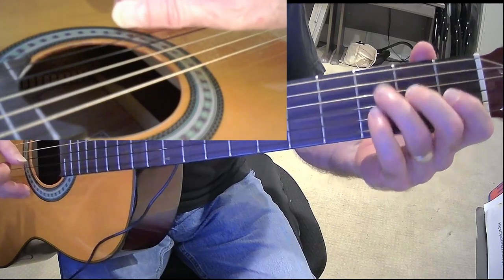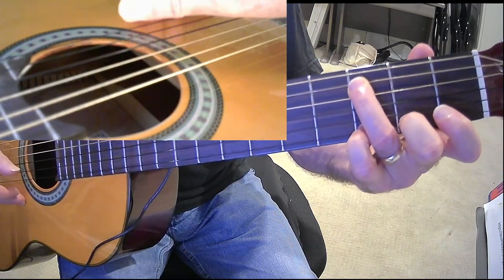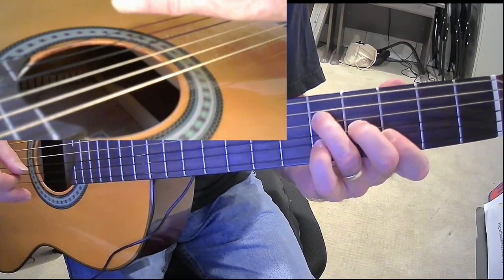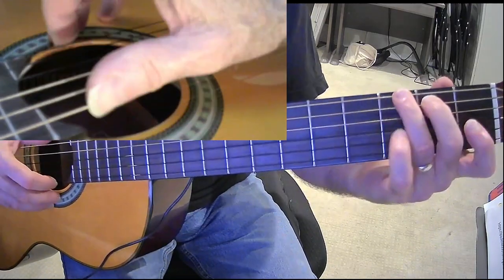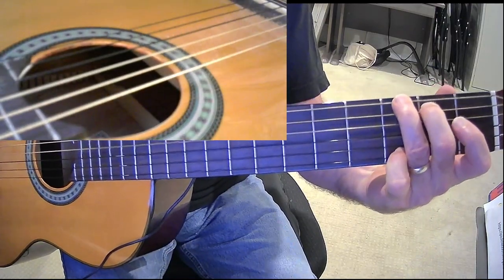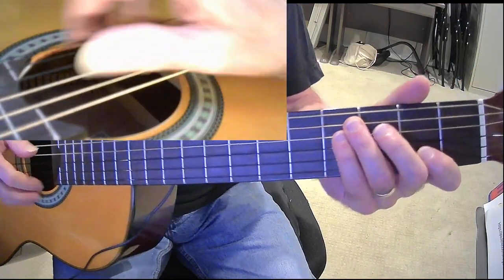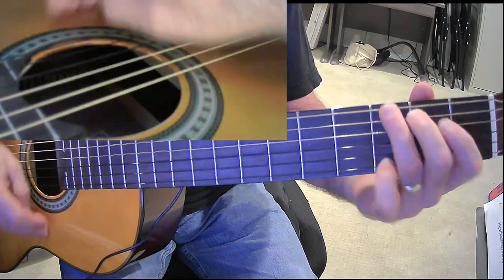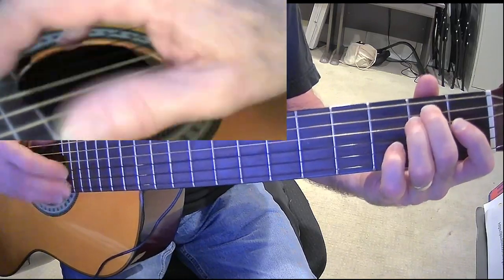whiskey in a jar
fingerstyle solo guitar